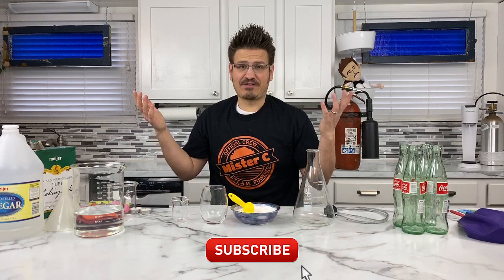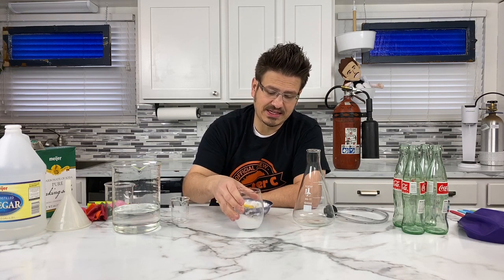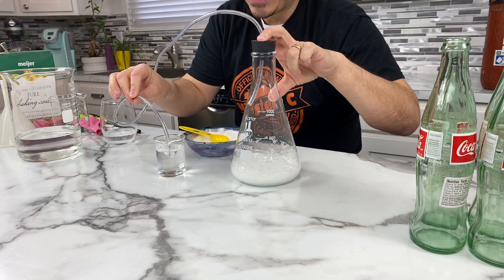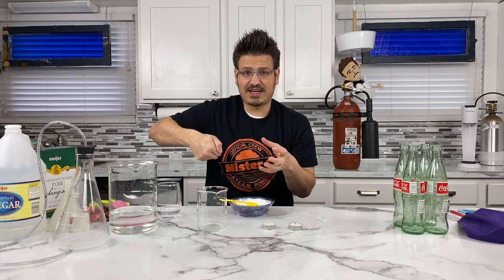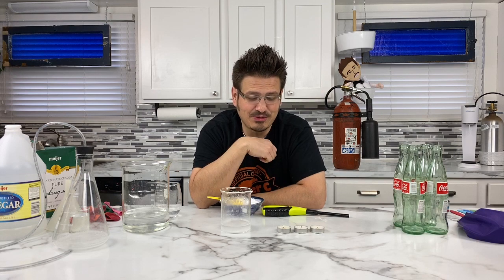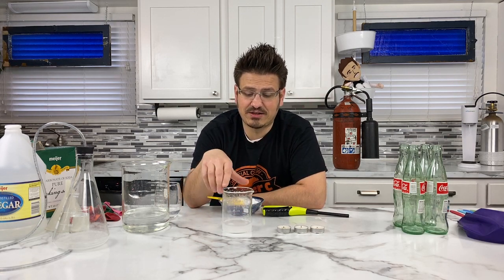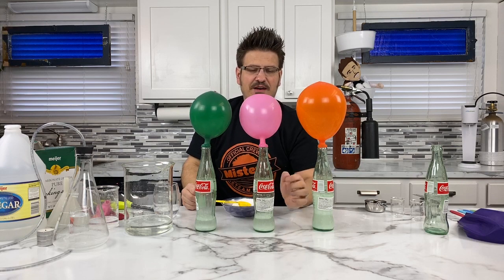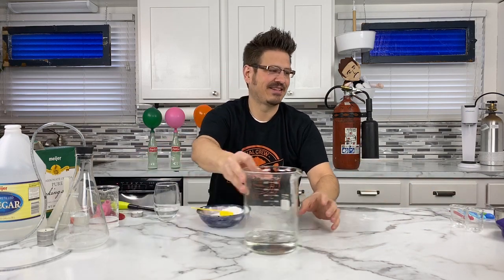Baking Soda and Vinegar Chemical Reaction (more balloons)| Mister C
Fun DIY Science you can do right in your kitchen at home!  Grab Baking Soda, Vinegar and a balloon and you're set to create an amazing gas called Carbon Dioxide!